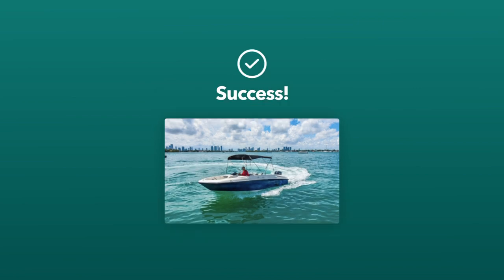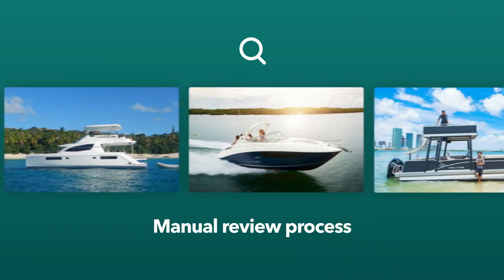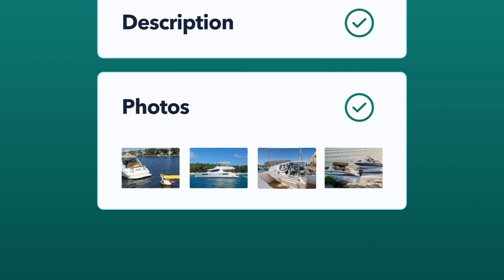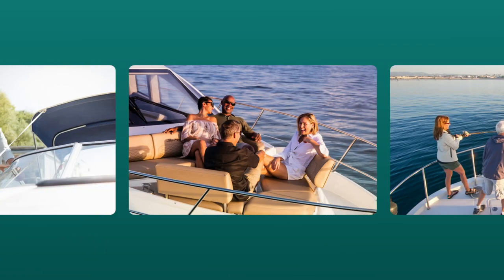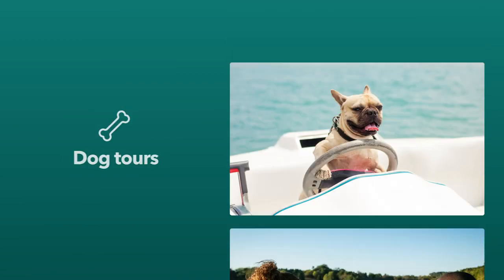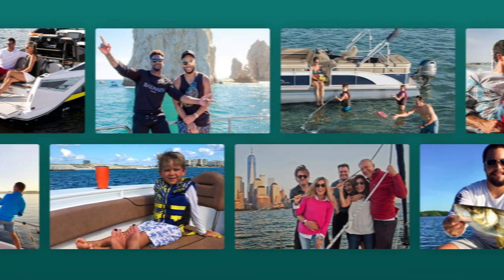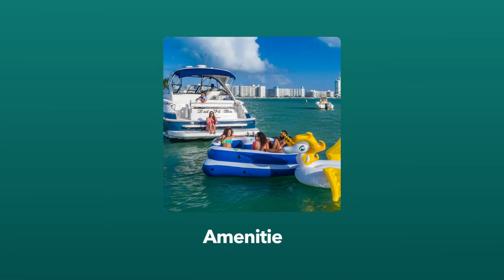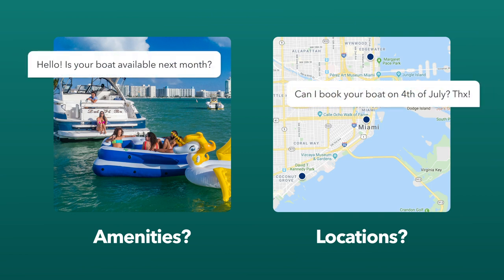Boat Owner Tips: New Boat Listings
Listing your boat on Boatsetter.com is quick and easy. You can add pictures of the interior and exterior of your boat and any other photos that will make your listing special. When listing your boat, be sure to include a detailed description of your boat's unique features. To spice up your listing, head over your owner dashboard at Boatsetter.com